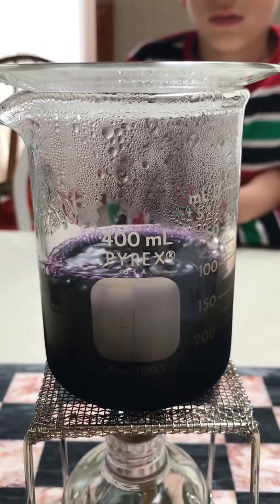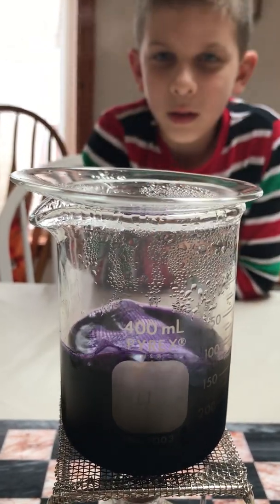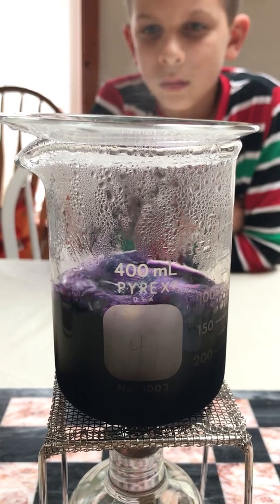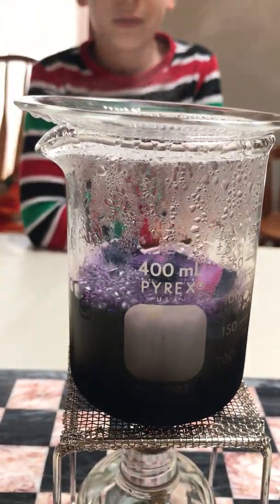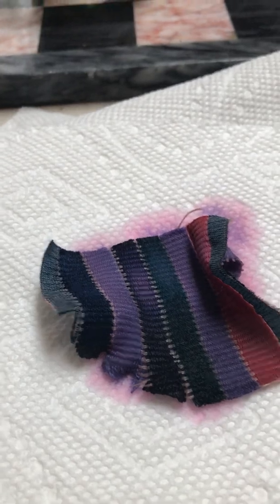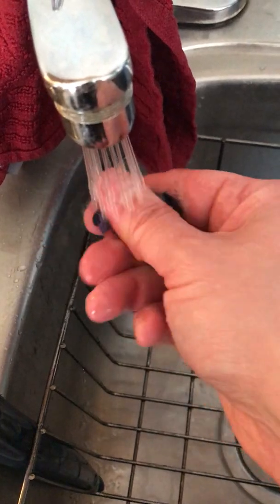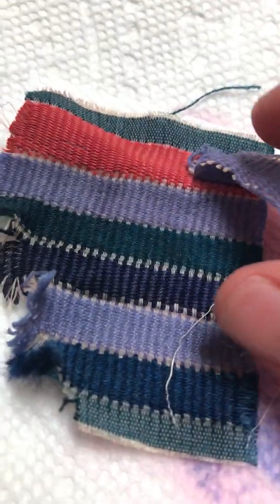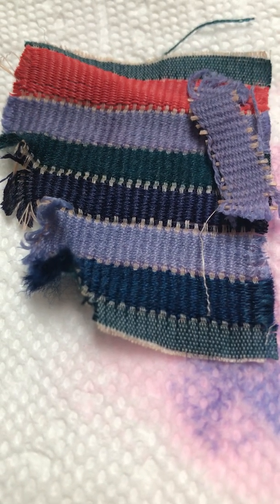Fiber ID Stain Test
This video demonstrates the use of forensic fiber dye to test different types of fibers.